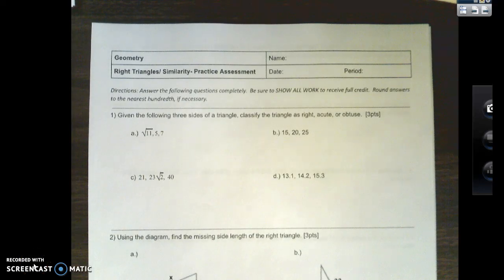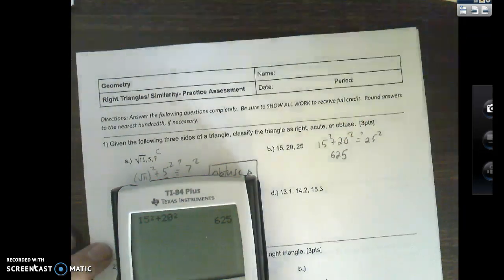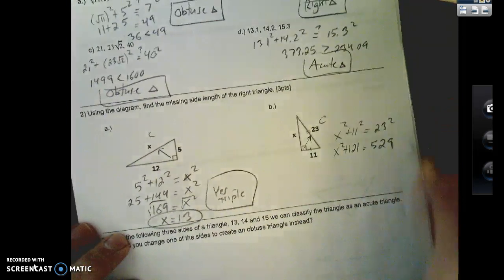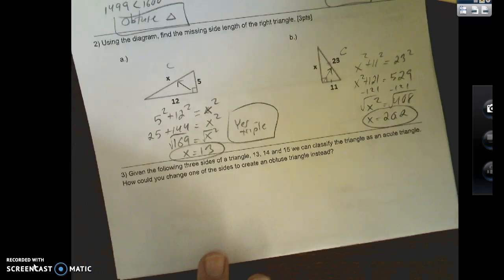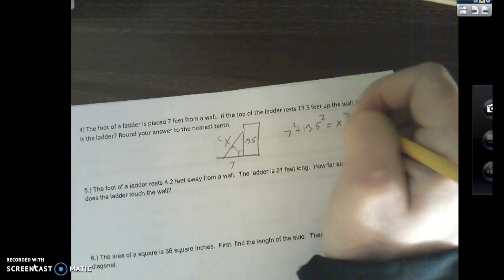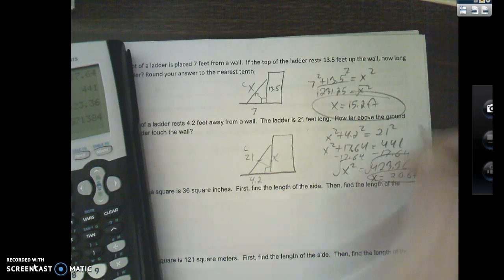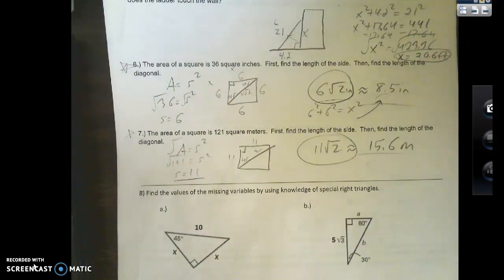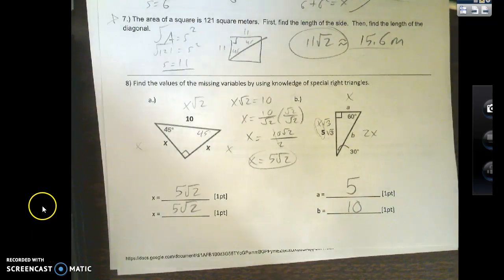Right Triangles/Similarity Practice Test Walkthrough